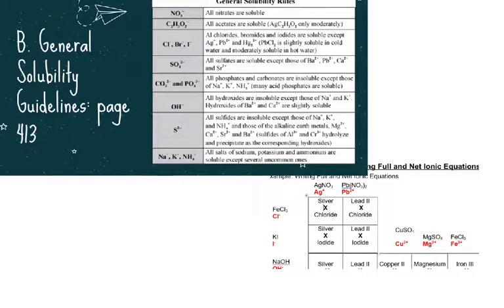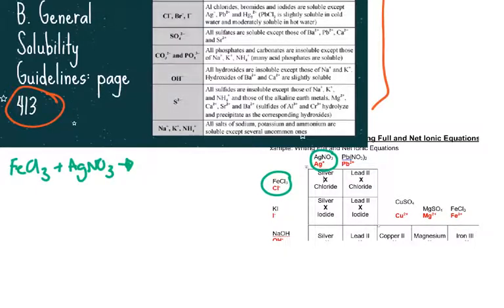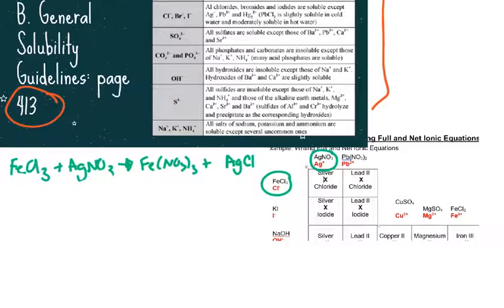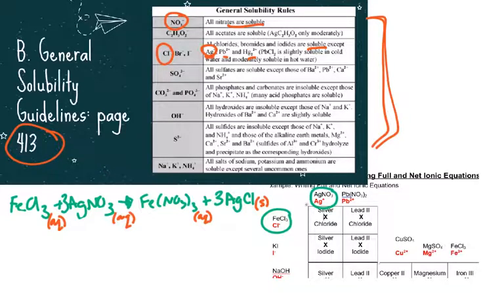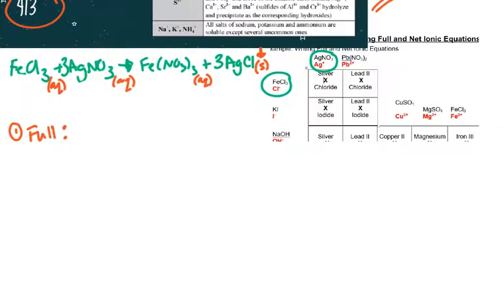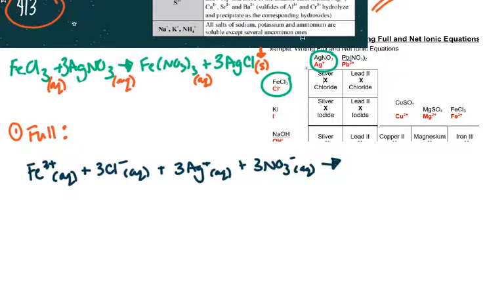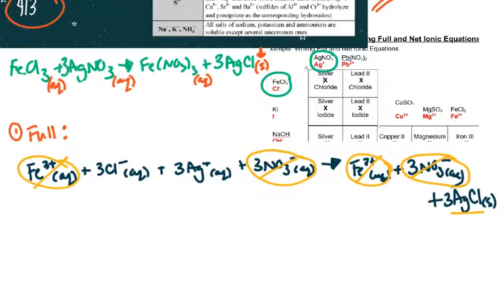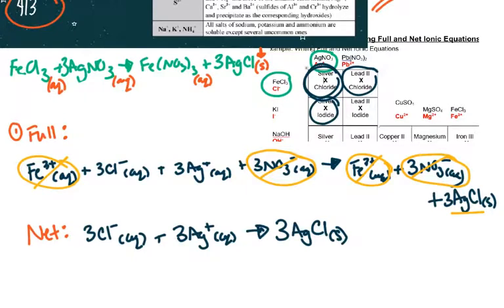Full and Net Ionic Equations